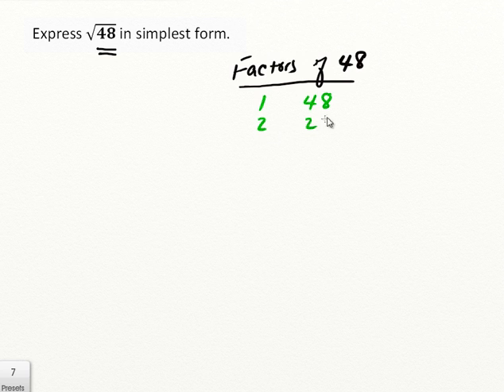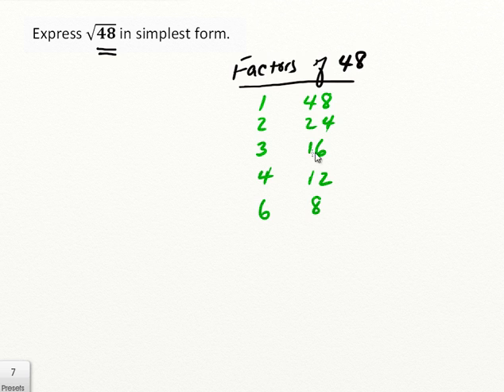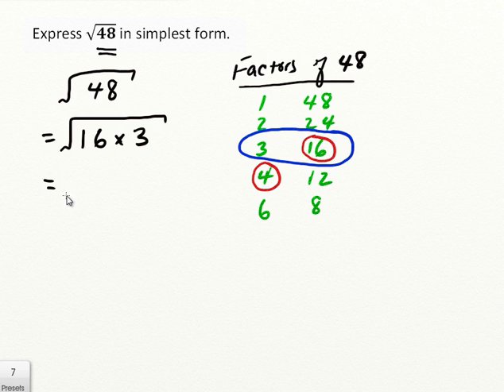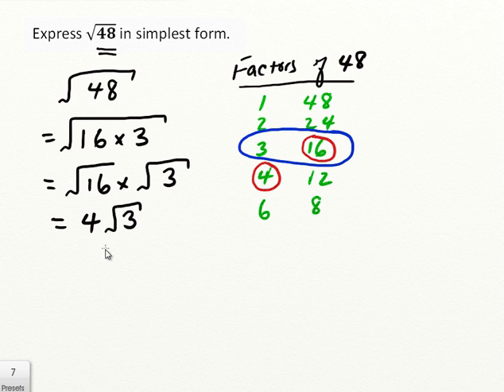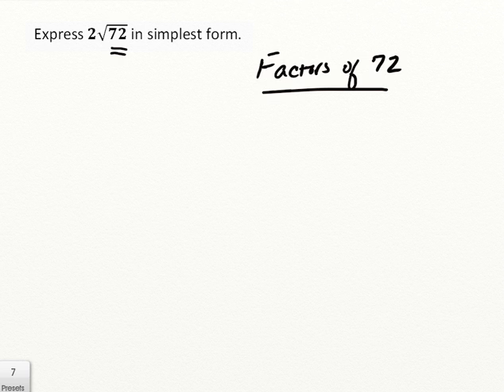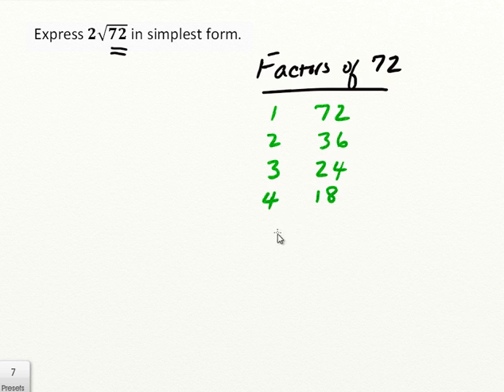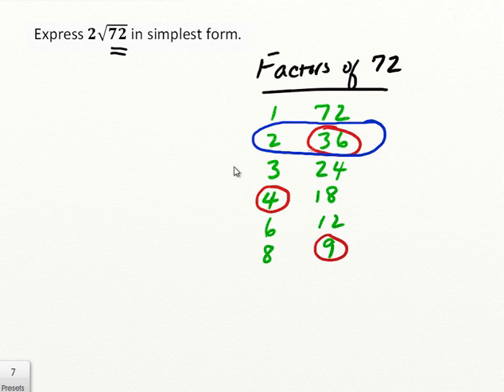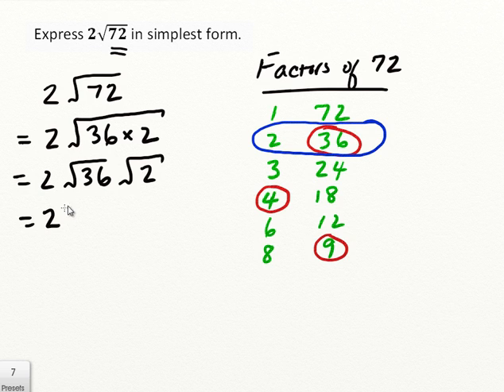Simplifying Radicals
Description